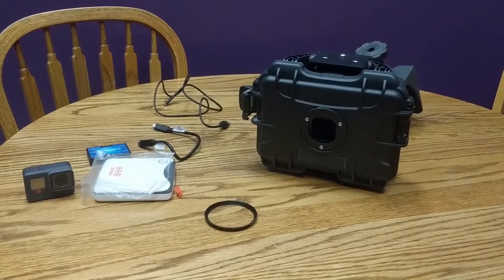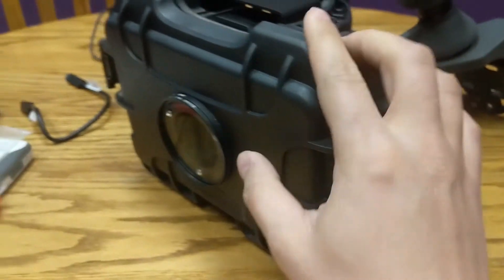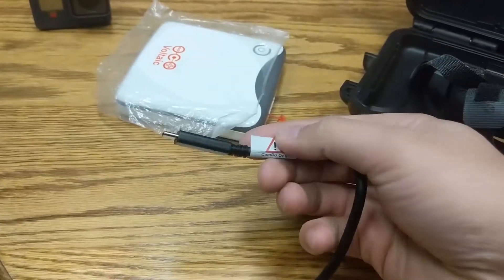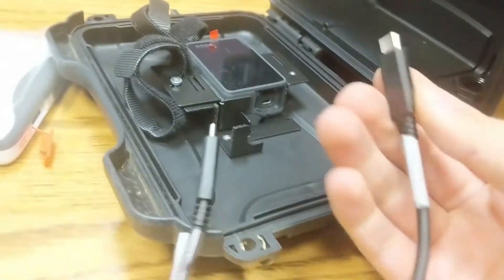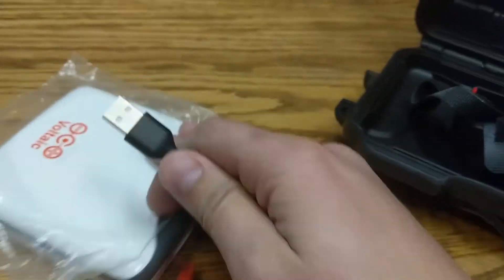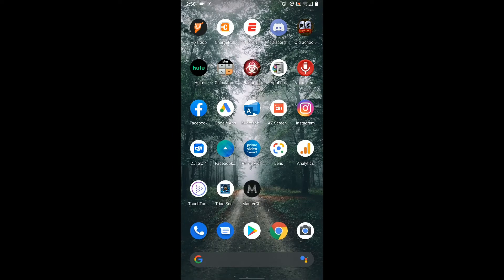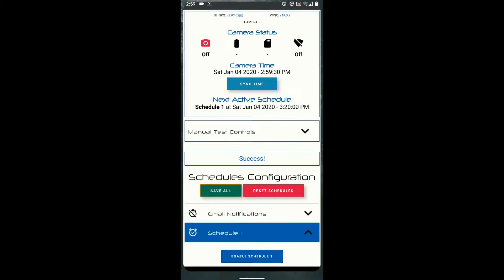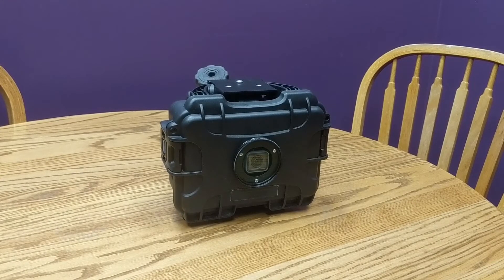How to Setup the CamDo Time-Lapse Camera (BlinkX, DryX and GoPro Hero 5 Black)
This CamDo Time-Lapse Pack includes the BlinkX intervalometer, the DryX weather housing, adjustable arm, voltaic 44w battery and the GoPro Hero 5 Black. Be sure to purchase whatever you can separately because Cam-Do applies a markup to all their products. Make sure to set your GoPro default settings to photo mode.

This video teaches you how to quickly set up and get your time-lapse running. It'll answer questions like:
How long does the CamDo time-lapse camera battery last
How to set up the CamDo time-lapse camera
CamDo Time-Lapse Camera Review
How to use the CamDo Time-Lapse Camera